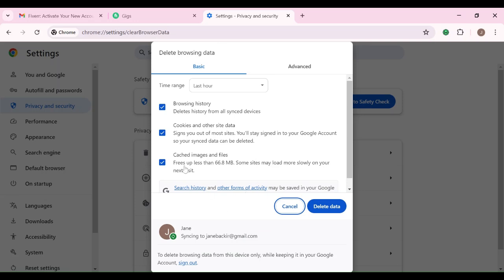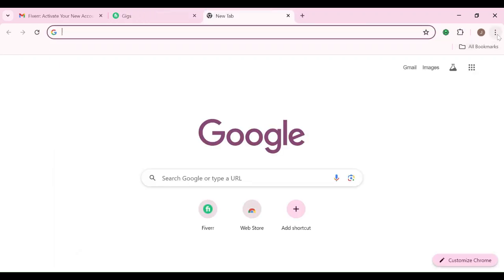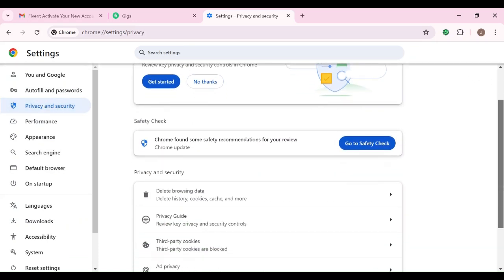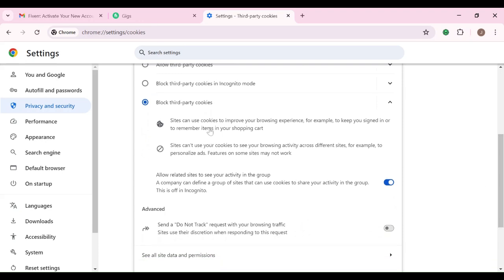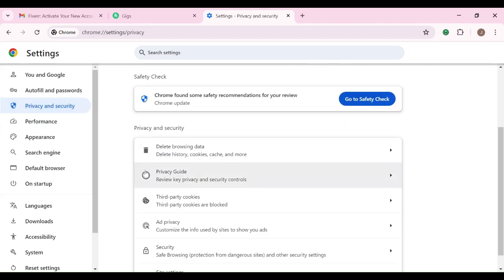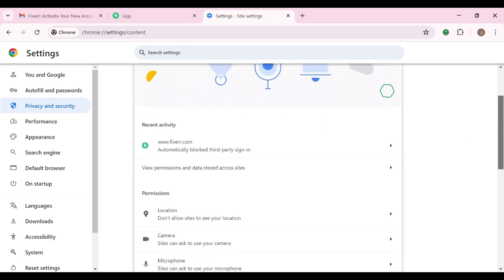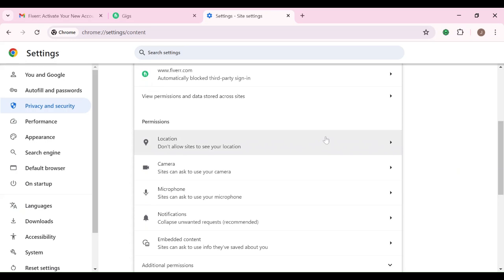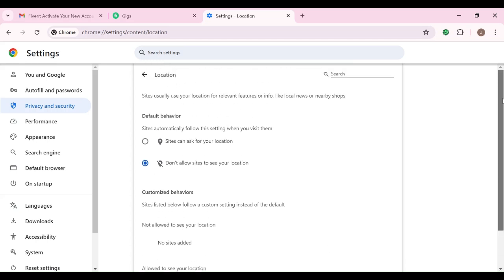Fiverr Seller Account NOT Approved | Tips & Solutions To Approve Your New Fiverr Account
How to Fix Fiverr Seller Profile Not Approved | ❌ How to Fix Fiverr seller eligibility Issue in 2024❌

Are you struggling to get your Fiverr seller account approved? 😱 Don't worry; you're not alone! In this video, we dive deep into the common reasons why Fiverr might reject your account and share effective tips and solutions to ensure your next application gets approved. Whether you're new to Fiverr or have faced multiple rejections, this guide will help you kickstart your freelancing journey successfully!

Our channel is about Freelancing, Finance, Make Money Online, YouTube Tips, Content Strategy, Blogging, and Micro Niche research.

🔥 What You'll Learn:

Common mistakes to avoid when creating a Fiverr seller account.
Essential tips to improve your Fiverr profile.
Step-by-step solutions to get your Fiverr account approved.
Best practices to maintain a high-ranking Fiverr profile.
🚀 Why Watch This Video:

Save time and frustration by following our proven tips.
Get insider secrets on how to stand out from other sellers.
Learn how to present your skills and services effectively.
Increase your chances of getting approved and start earning on Fiverr!

Fiverr account not approved
How to get Fiverr account approved
Fiverr seller tips
Fiverr approval process
Fiverr account rejection reasons
Fiverr profile tips
Freelancing on Fiverr
Fiverr account setup guide